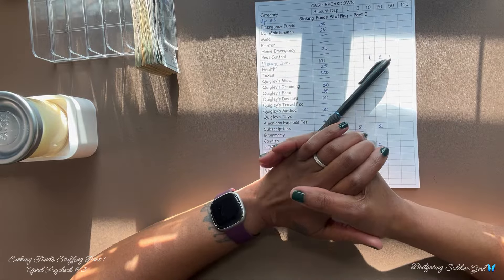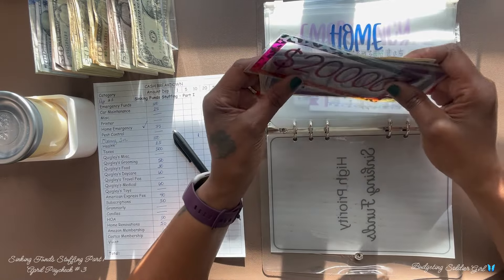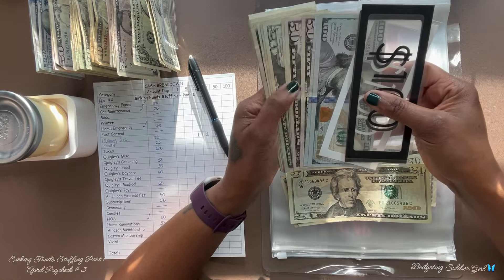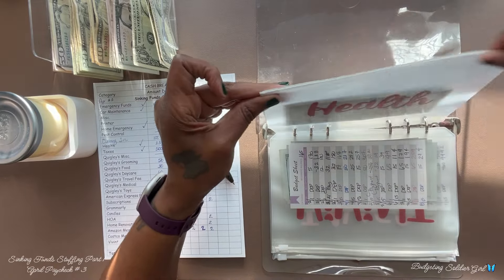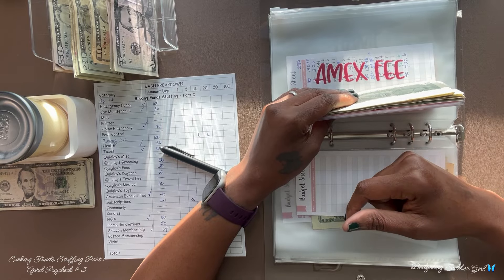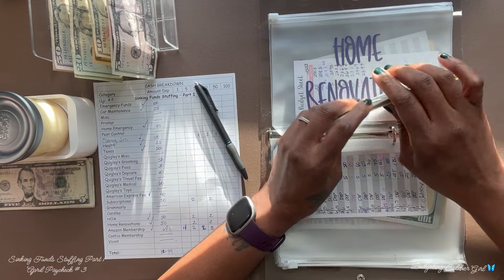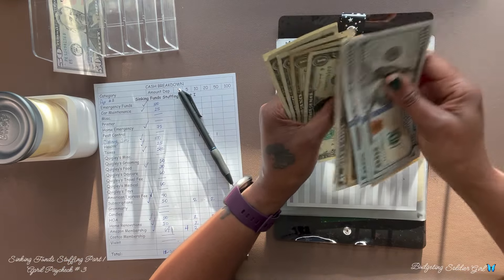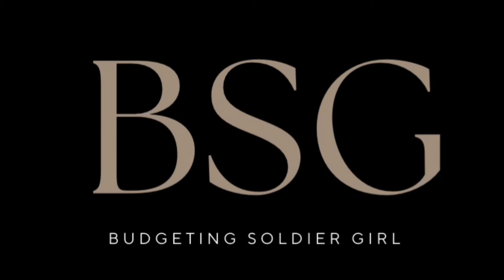April Paycheck #3 | Sinking Funds Stuffing | $1278 | Come stuff with me 🦋| debtfree budgetlife 🦋🦋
Hello 👋🏿 all!  Thank you for tuning in to my channel.  Today I am stuffing my envelopes. So sit back, relax, and enjoy my video.

When I get 3,000 subscribers, I will have my fifth giveaway!

Upside: Check out this free app that gets you cash back on gas and other errands!

Rakuten: Hey! I use Rakuten whenever I shop to get Cash Back. Thought you might wanna sign up, since it’s almost like getting paid to shop. Btw it’s free 🤠 Join with my invite to get $30 after you spend $30 👇

Happy Mail 💜❤️💙
Tina Wallace